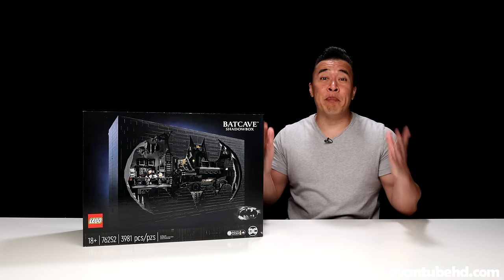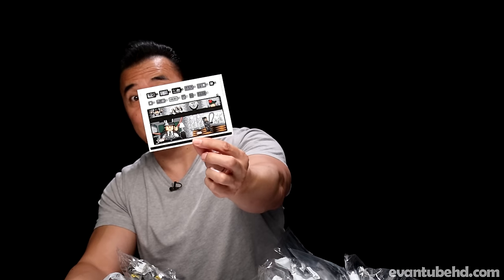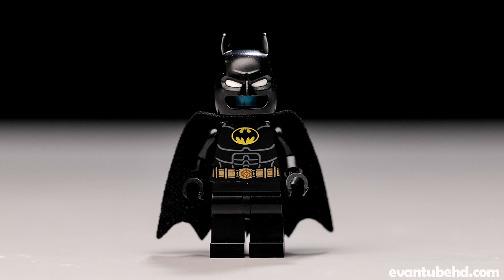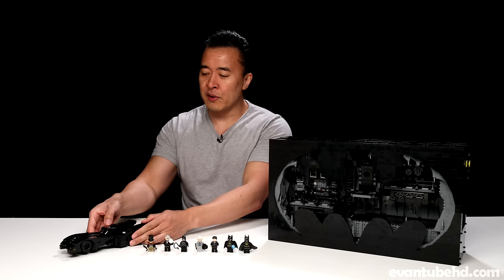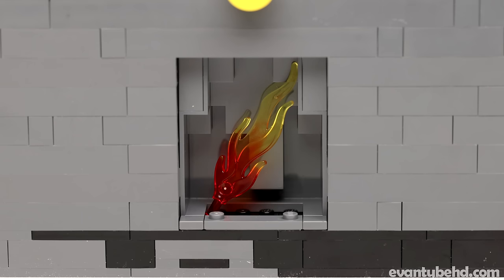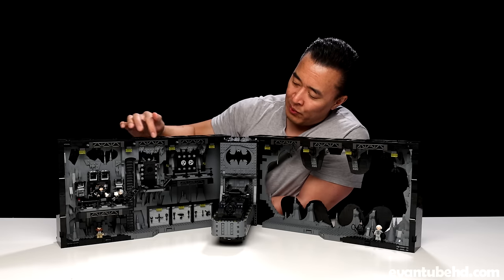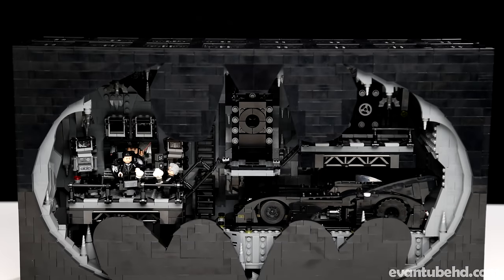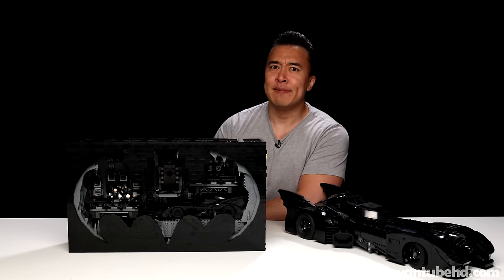LEGO BATCAVE SHADOWBOX!!! Lego Batman Set 76252 Speed Build Review!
Today we take a look at the LEGO BATCAVE SHADOWBOX! DT is a big LEGO and comic book fan, so when the new LEGO Batcave was released, we had to add it to the LEGO collection! This set has something for everyone; some cool play features, cool minifigures and a nice set to display on a shelf!

MORE BIG LEGO Sets!!!

Adult enthusiasts can recreate the iconic Batcave™ from 1992’s Batman Returns™ movie with the LEGO® DC Batman™ Batcave – Shadow Box (76252). This 3,981-piece tableau incorporates movable items, minifigures and a feature-rich Batmobile™ to produce a detailed and dynamic display piece that will captivate all who see it.

Batman drama in a display case
Measuring over 20 in. (51 cm) wide, this Batcave tableau contains an assortment of authentic details, including movable items that can be controlled from the rear. Users can turn the chair, change the computer screen and open and close the tool store and illuminated Batsuit™ vault. For extra realism, a Batmobile with a variety of hands-on features is included along with 7 minifigures: Max Shreck, The Penguin™, Catwoman™, 2 versions of Batman, Alfred Pennyworth™ and Bruce Wayne™. For added convenience, a digital version of the set’s building instructions can be found on the LEGO Builder app.

A Batman™ tableau – Adult enthusiasts can capture the drama and style of the Batcave™ from 1992’s Batman Returns™ movie with the LEGO® DC Batman Batcave – Shadow Box (76252) active display model
Authentic details – The scene includes a feature-rich Batmobile™ and 7 minifigures: Max Shreck, The Penguin™, Catwoman™, 2 versions of Batman™, Alfred Pennyworth™ and Bruce Wayne™
Dynamic action – Movable items can be controlled from the rear: turn the chair, change the computer screen and open and close the tool store and illuminated Batsuit™ vault
Realistic Batmobile™ – The roof opens for the Batman™ minifigure with the fabric cape to enter. Turning the cog on the side causes 2 hidden shooters to appear. A flame element attaches to the exhaust
Gift for adults – Experienced model-makers and Super Hero movie enthusiasts will find this rewarding build-and-display project provides pleasure long after the construction work is over
Collectible curio – Measuring over 11 in. (29 cm) high, 20 in. (51 cm) wide and 5.5 in. (14 cm) deep, this celebration of Batman™ style will add interest to any home or workplace